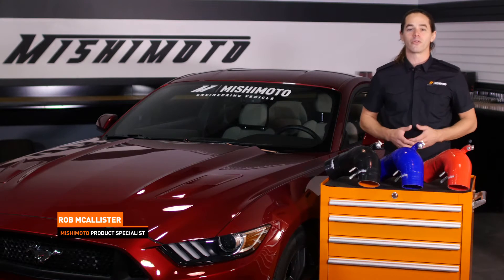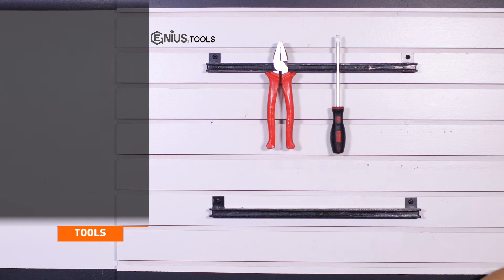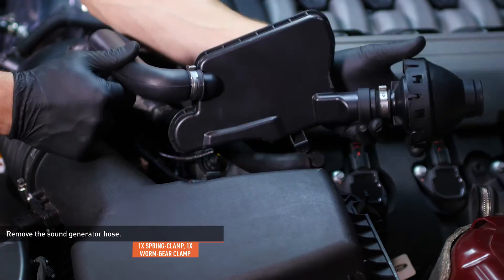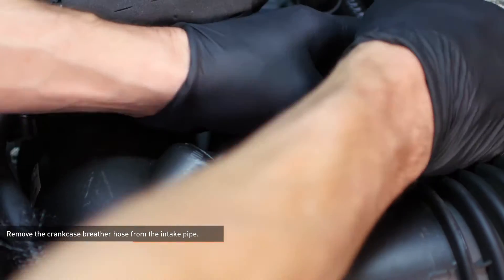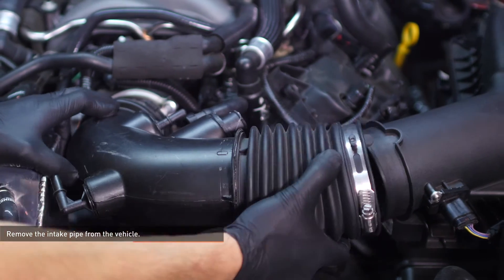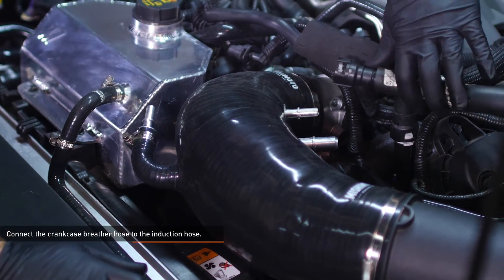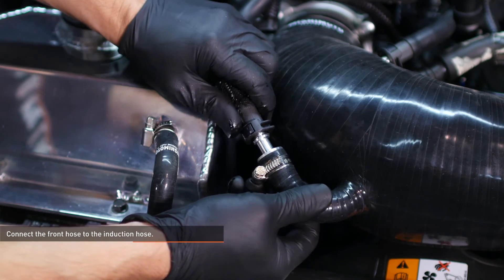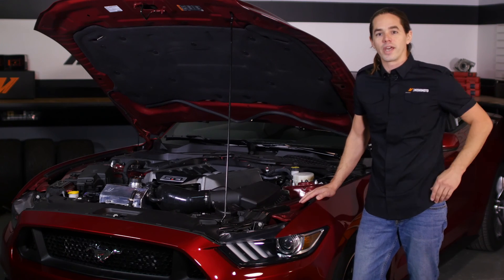2015-2017 Ford Mustang GT Silicone Induction Hose Installation Guide By Mishimoto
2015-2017 Ford Mustang GT Silicone Induction Hose

MODEL: MMHOSE-MUS8-15IH
•Direct fit for 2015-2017 Ford Mustang GT
•Estimated Ship Date: Beginning of November
•Note: Additional coupons and discounts do not apply to items in pre-sale
•Installs with no tuning necessary
•Up to 15HP / 15TQ gains over the stock rubber induction hose
•Fits with the stock air intake system
•Innovative design increases internal volume by 5.3%
•Deletes the stock sound symposer port
•5-Ply Silicone construction for added durability and long service life
•Silicone hose reinforced with steel rings to prevent collapse
•CNC emissions ports provide a quick and easy installation

MP products.